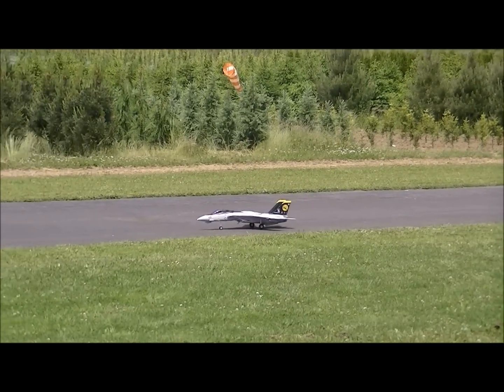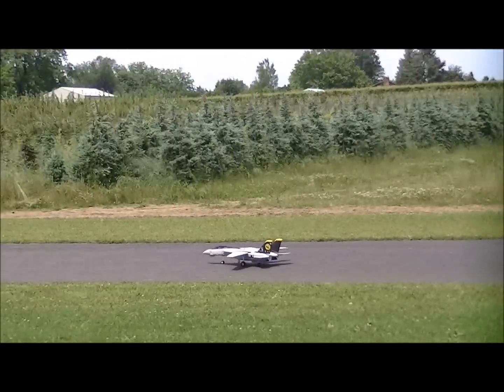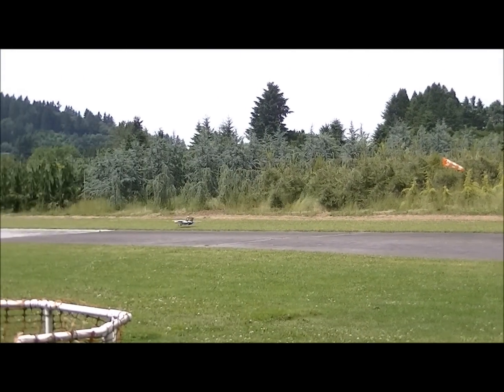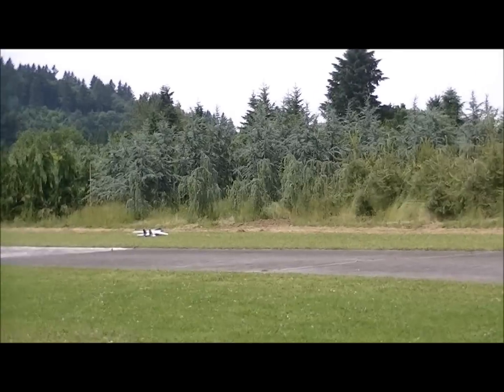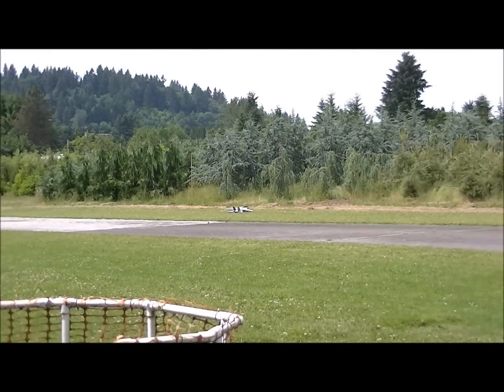Nitroplanes F-14 Swept Wings Maiden Flight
Maiden flight of my friend's F-14. The plane flew well, but I could not keep the dang thing within the video frame! Oh well, still fun. The swept back wings are sweet and work flawlessly.